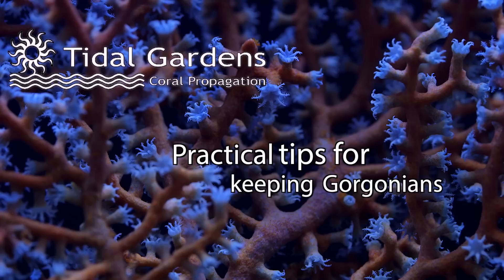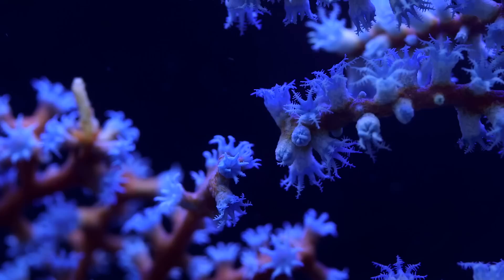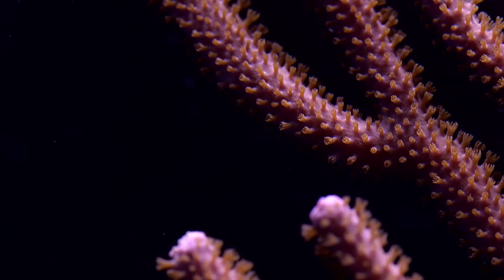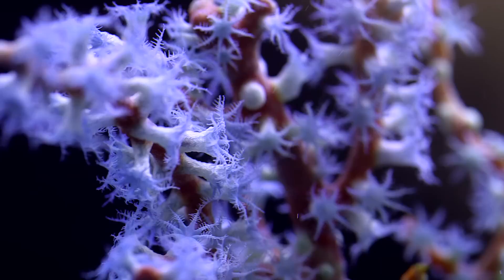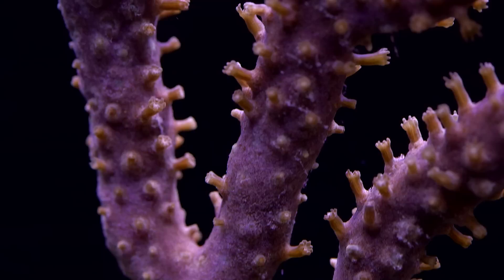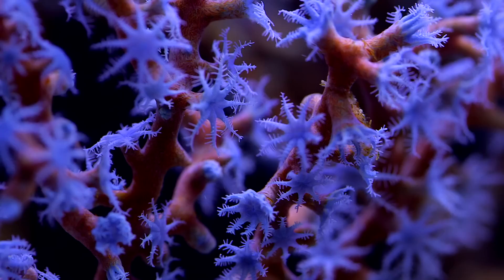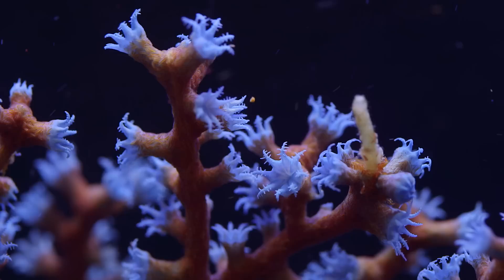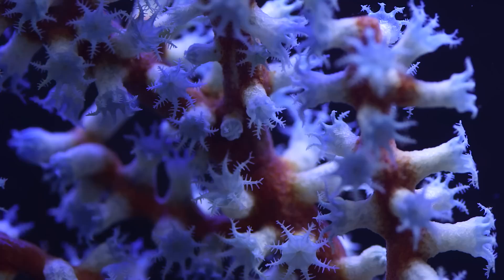Gorgonian Sea Fan Corals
An often-overlooked category of corals is the Gorgonians.  They include both photosynthetic and non-photosynthetic sea fans as well as sea whips that grow in a corkscrew shape.  Hopefully this quick video was helpful for you guys considering sea fans for your reef tank.  They provide some really cool aesthetics and you can even make a Caribbean themed tank with these.  If you have further questions about these, post them in the comments below.

2. B. – “Sample Content.  Title and intellectual property rights in and to any content displayed or accessed through the Apple Software belongs to the respective content owner…Except as otherwise provided, you may use the Apple and third party audio file content (including but not limited to, the built-in sound files, samples and impulse responses)(collectively the "Sample Content"), contained in or otherwise included with the Apple Software on a royalty-free basis, to create your own original soundtracks for your film, video, and audio projects.